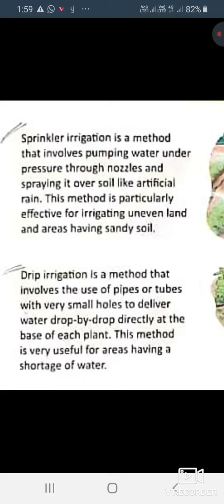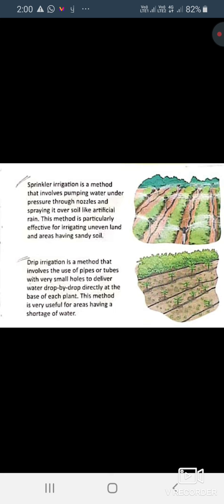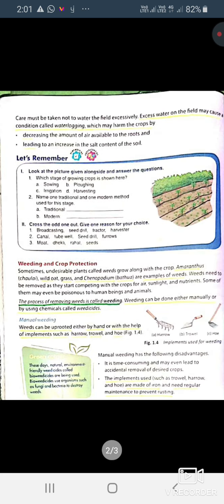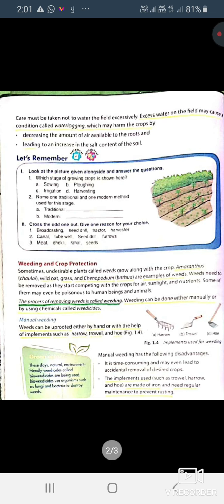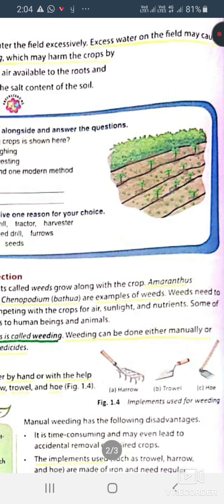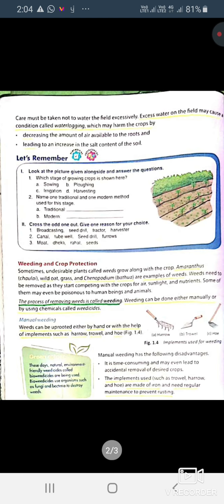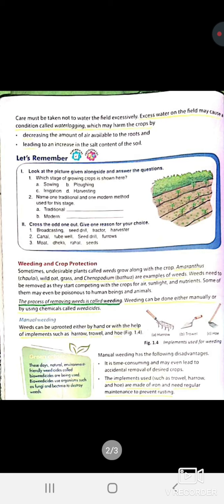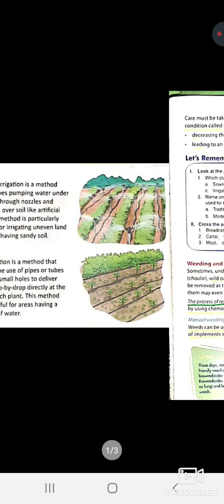Class 8-Ch-Crop Production and Management of Biology (PART-3)